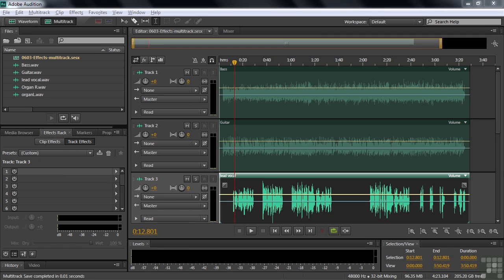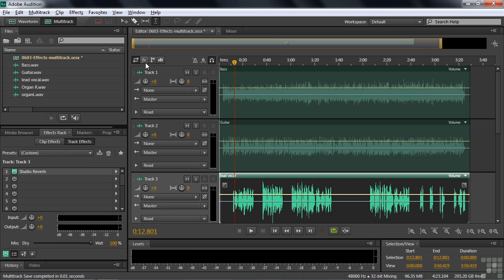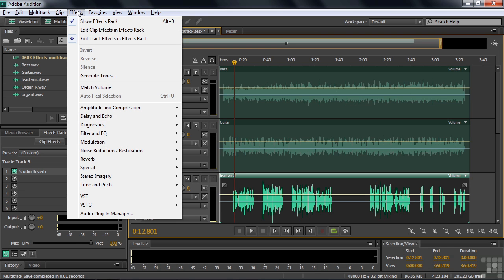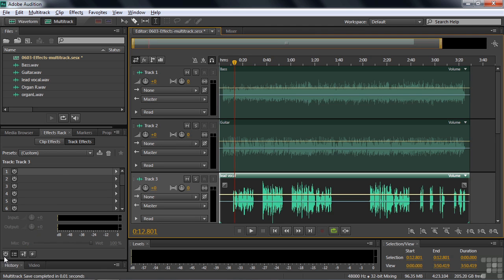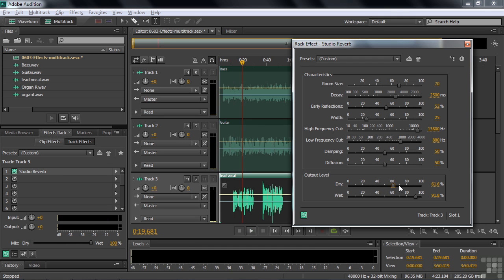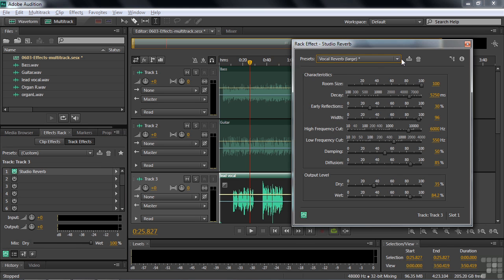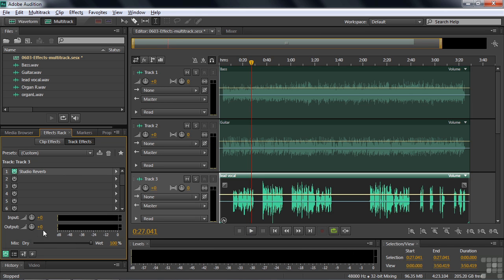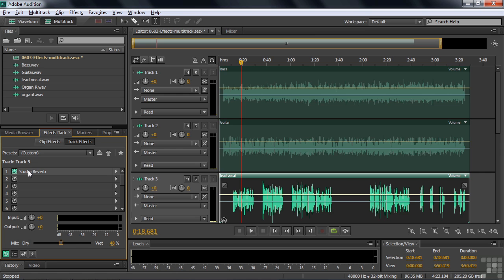31 Applying Effects In A Multitrack Session | LEARNING ADOBE AUDITION CS6 TRAINING VIDEO